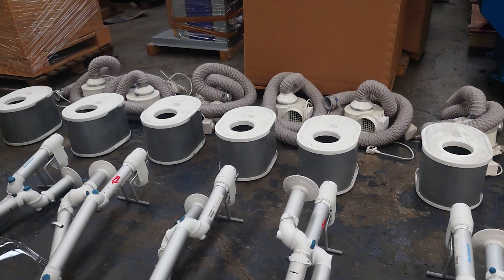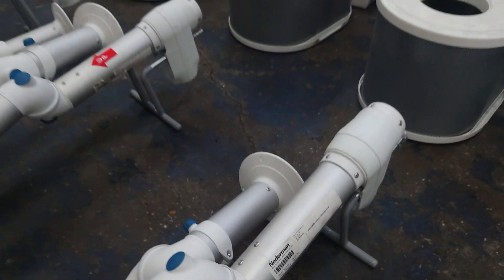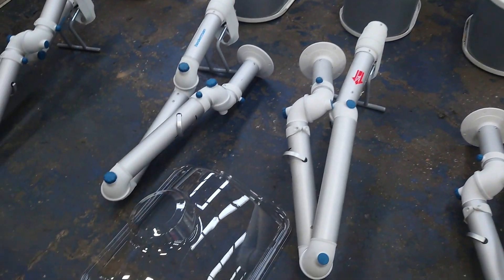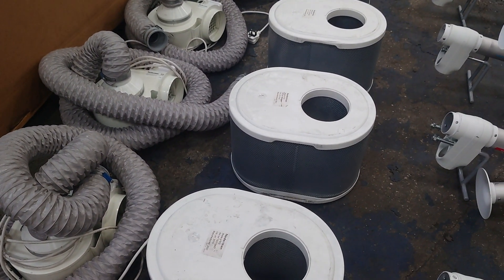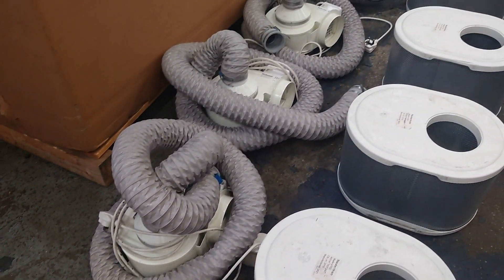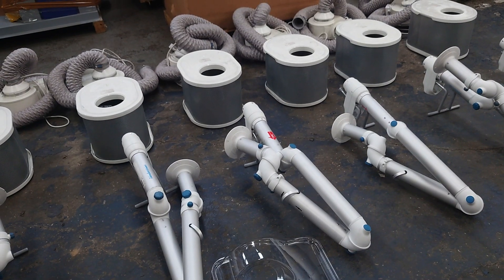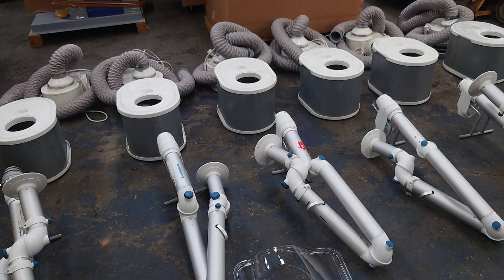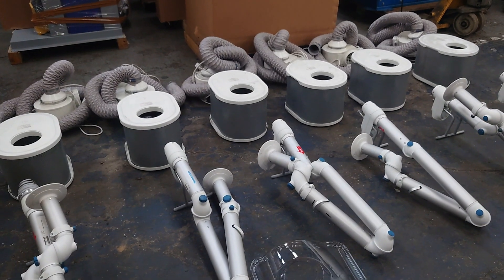Fume extraction solutions - Used Nederman FX-ORIG products for sale